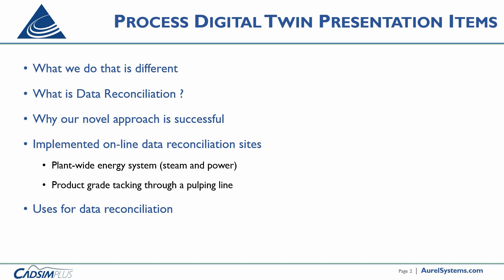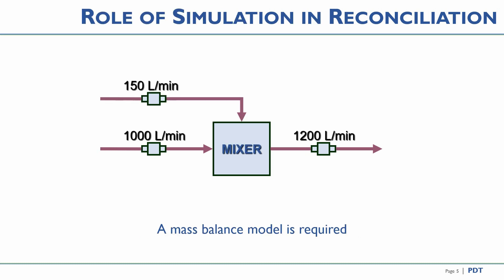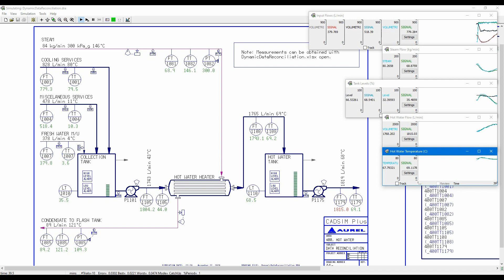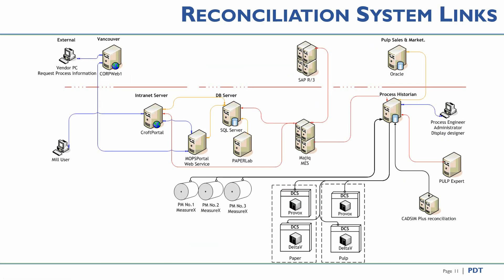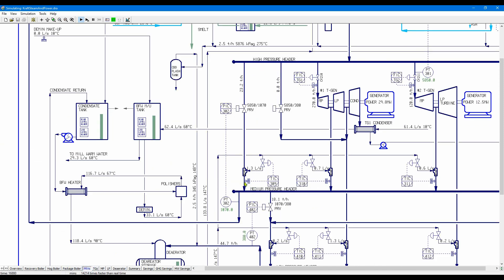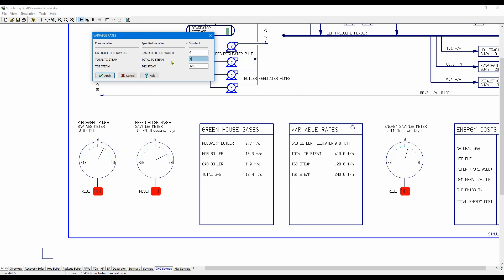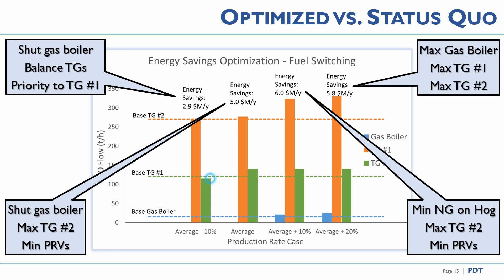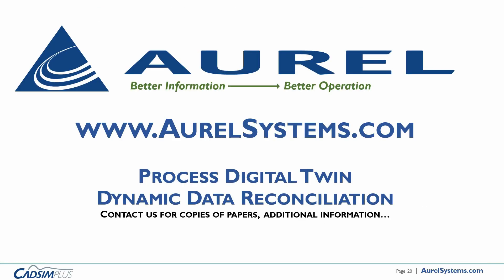Process Digital Twin Case Studies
Larry Wasik, founder and president of Aurel Systems Inc., covers the topic of Dynamic Data Reconciliation using CADSIM Plus and leveraging this technology to enable Real-Time Optimization.

In addition to two industrial case studies for process digital twins in the Pulp and Paper industry, other applications are presented as well as an introduction as to how DDR works to correct live process measurements.